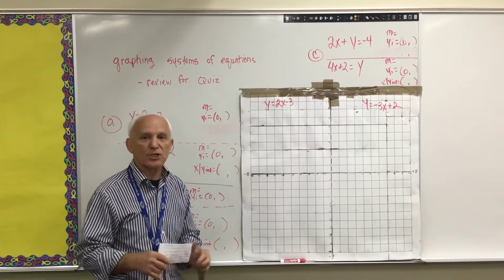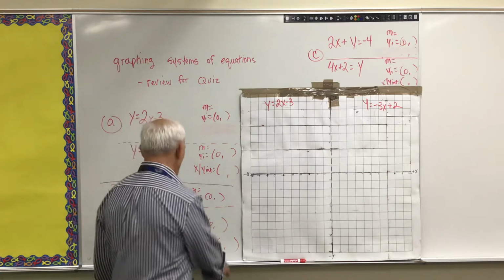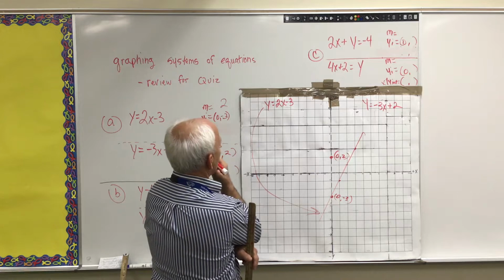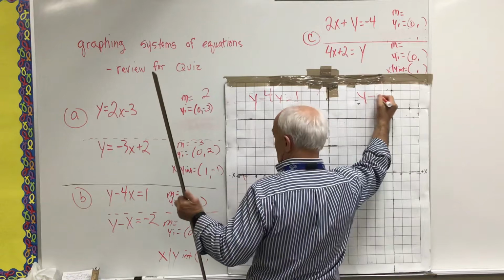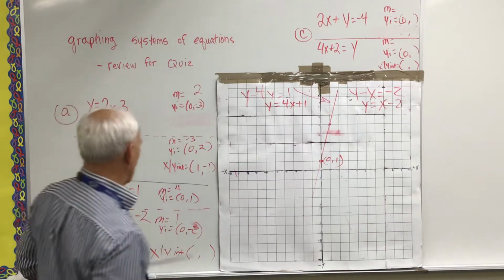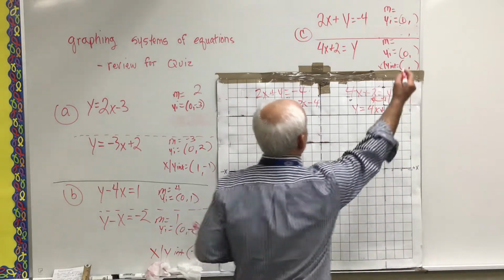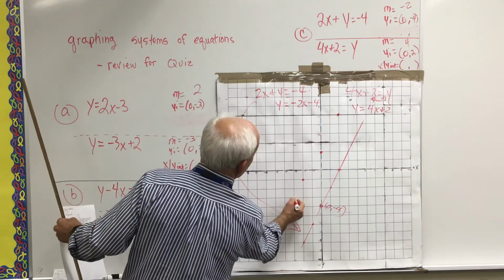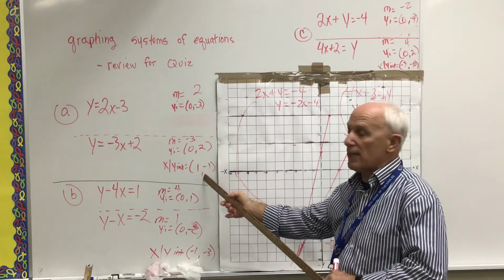Graphing Systems of Equations Review